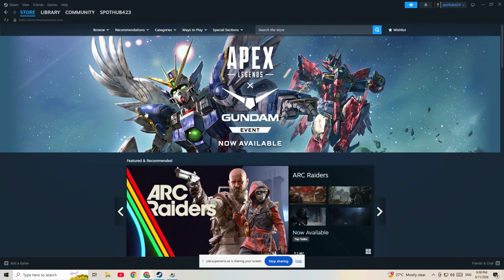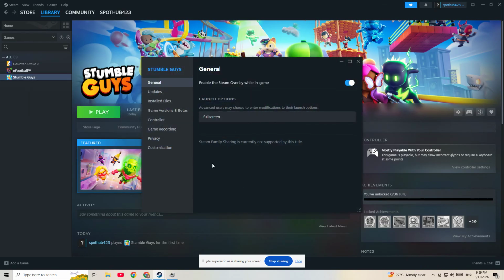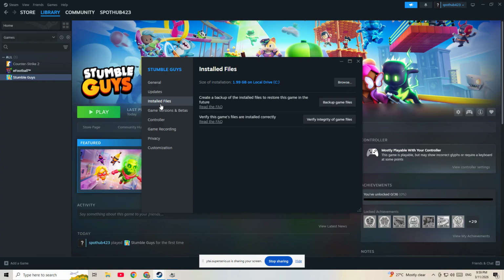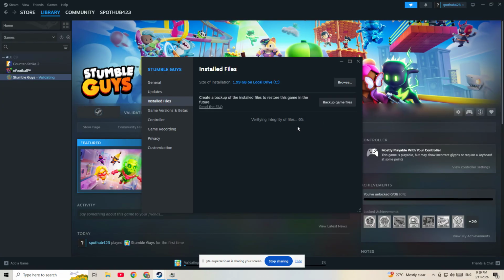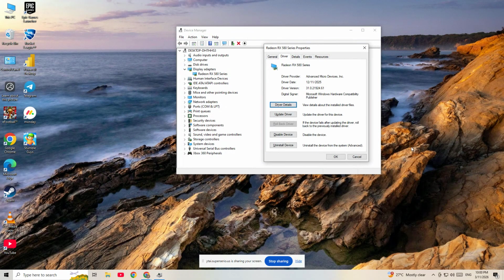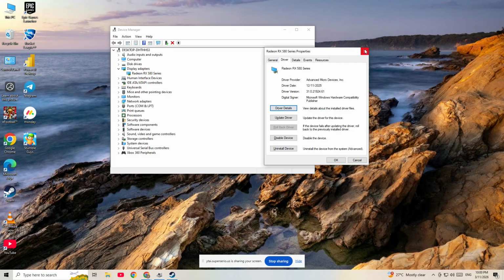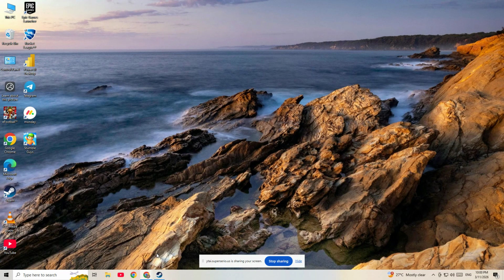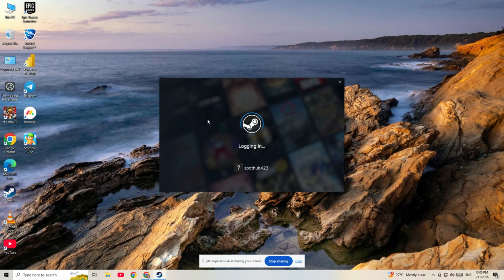How To Fix Steam Game Not Launching (2026 Easy Guide)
Struggling with a Steam game that won't start? This 2026 easy guide shows you how to verify game files, update drivers, and run as admin to get back to playing.

Timestamps
0:00 - Introduction
0:32 - Navigating to Game Properties
1:08 - Verifying Integrity of Game Files